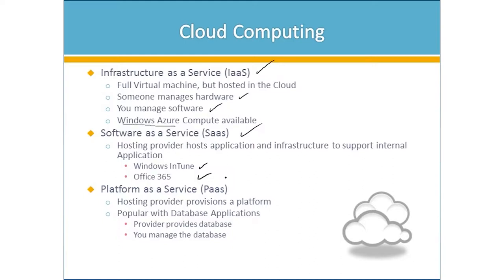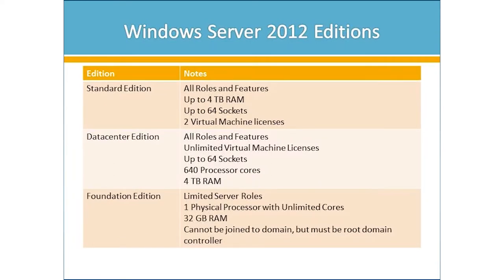70-410 - Installing and Configuring Windows Server 2012 R2 (MCSA/MCSE)